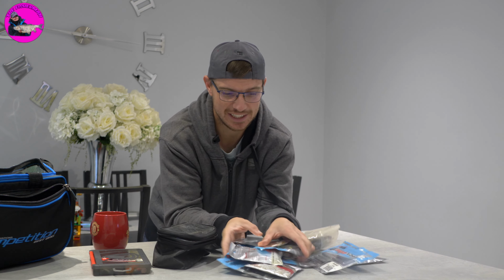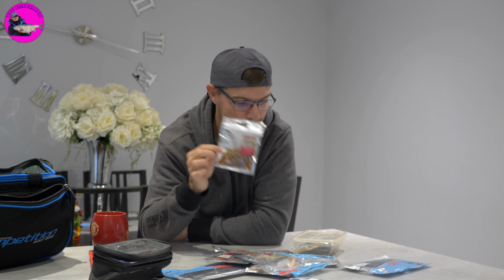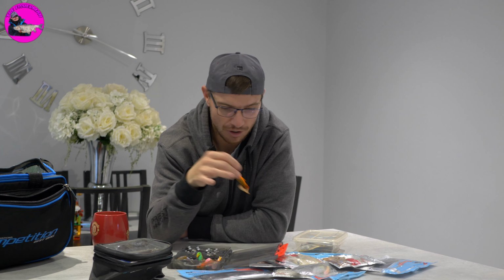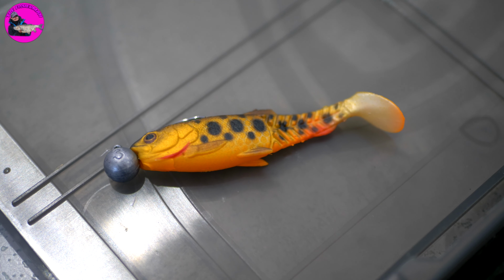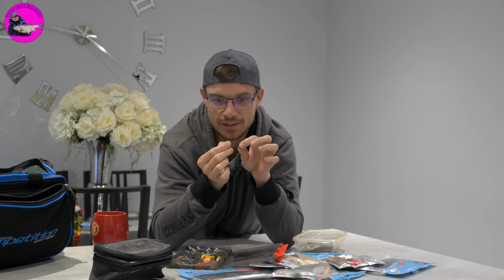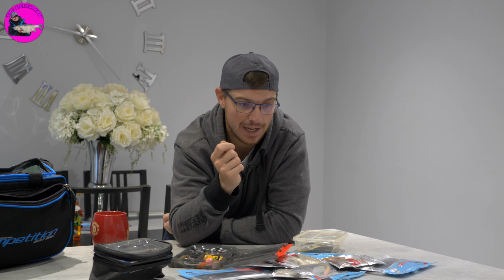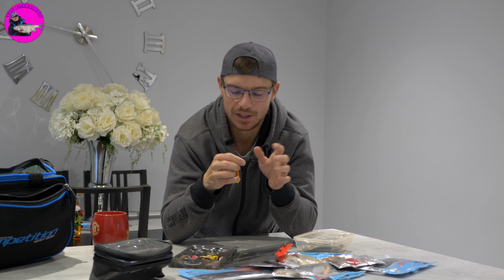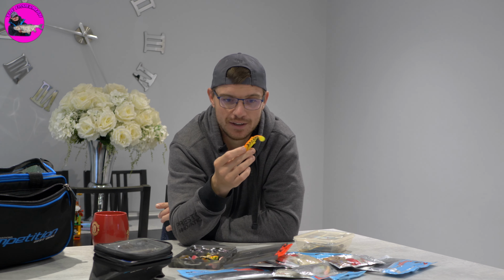5 Tips To Catch MORE Perch!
I am far from an expert, but have been spending lots of time fishing for perch with lures recently. After a bumpy start I've finally sussed a few important things out and I thought I'd pass those tips on to help you guys, hopefully, catch some more perch this winter.

I'm Joe and I'm THE FISHERMAN! This is my new channel for all my specialist angling escapades!